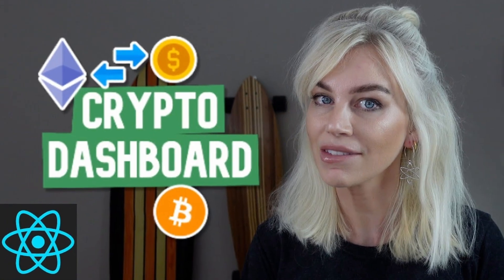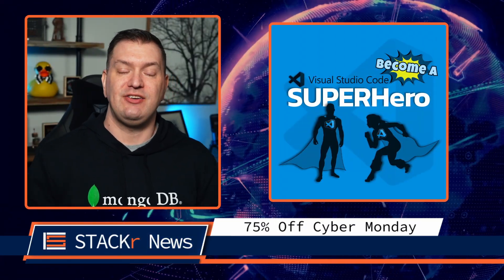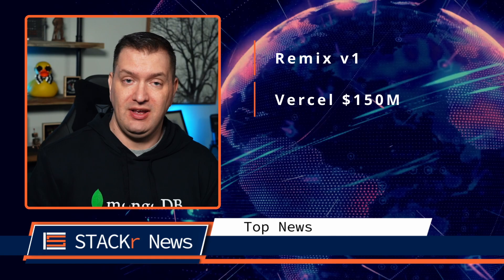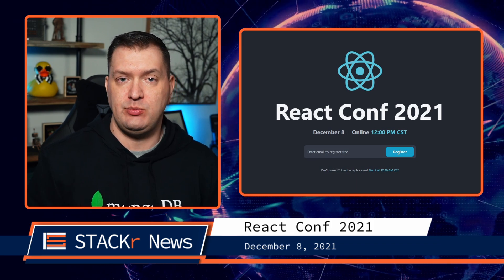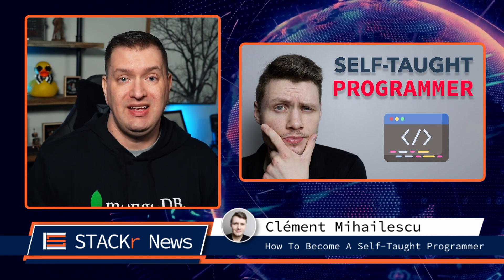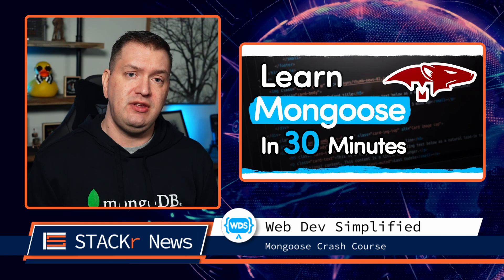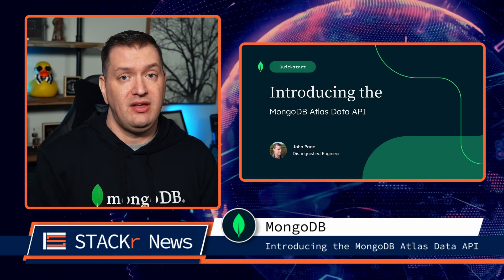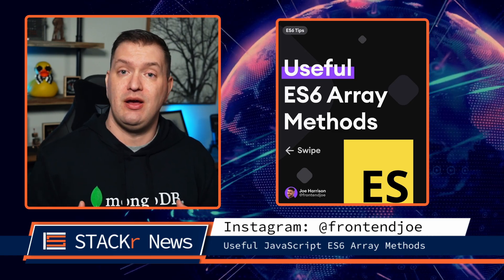STACKr News Weekly - Cyber Monday Sale: Crypto 💲, Self-Taught Programmers 📚, JavaScript 🆚 React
Last week we built a crypto dashboard, taught ourselves to program, and found out if we need to know JavaScript before learning React.

⏱️ Timestamps ⏱️
00:00 - Intro
00:35 - VS CODE SUPERHERO SALE!! 75% OFF
00:51 - Top News
01:05 - VS Code Extension of the Week: TODO Highlight
01:22 - React Conf 2021
01:27 - GraphQL Galaxy 2021
01:39 - API Project! Build a Crypto Dashboard - @AniaKubow
01:48 - How To Become A Self-Taught Programmer - @clem
01:58 - Should you learn JavaScript before React? - @leerob
02:07 - Mongoose Crash Course - Beginner Through Advanced - @WebDevSimplified
02:25 - Introducing the MongoDB Atlas Data API (in preview) - @MongoDB
02:52 - Article: Advanced JavaScript Design Patterns
03:00 - Compressed.fm: All things SVG
03:08 - Instagram: Useful JavaScript ES6 Array methods